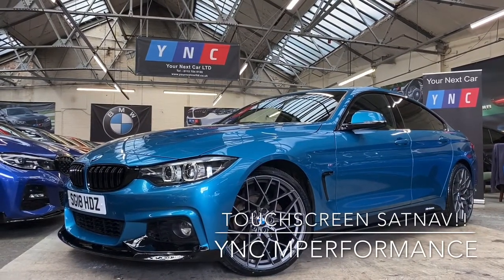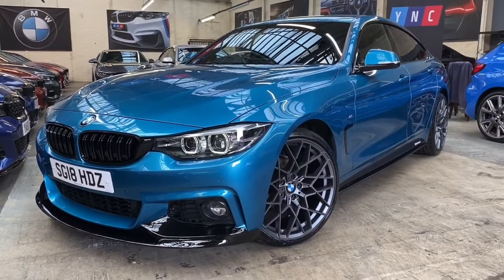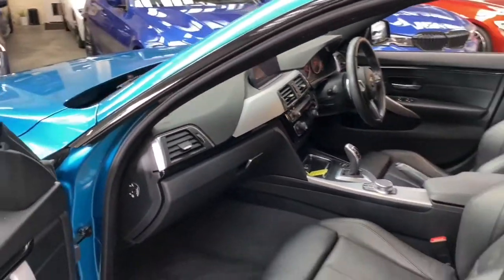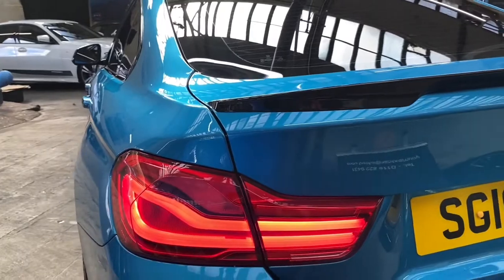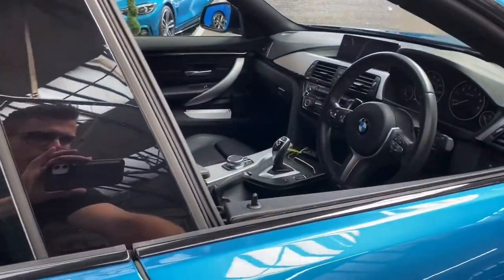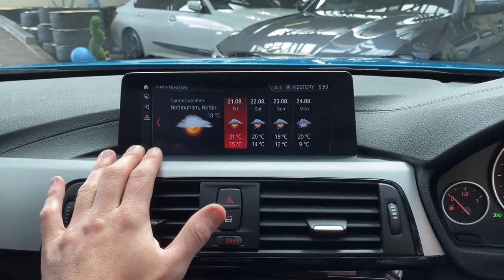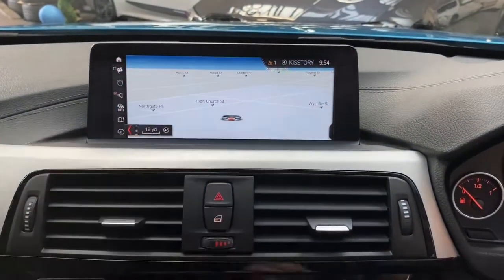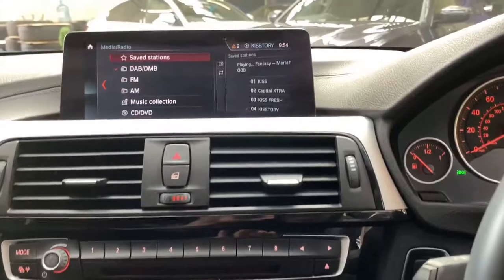NEW IN AT YNC STUNNING 420i M SPORT GC SG18HDZ (Tourchscreen Pronav!!)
- 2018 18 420i M Sport Gran Coupe
- Full YNC Mperformance Body Styling Kit
- Presented In Snapper Rock Blue
- Brand New 20' Mperformance Style Alloy wheels
- Facelift
- Full BMW Service History
- BMW Warranty
- In Stock Ready TO GO
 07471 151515